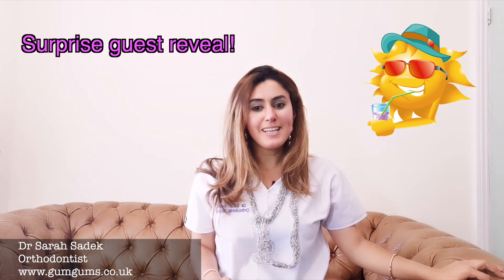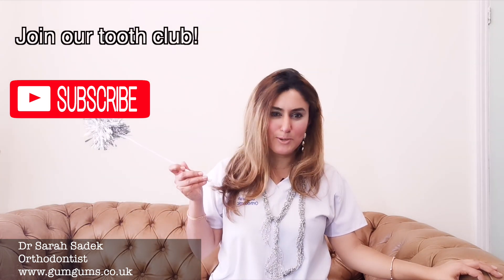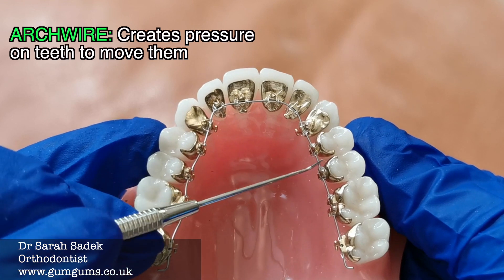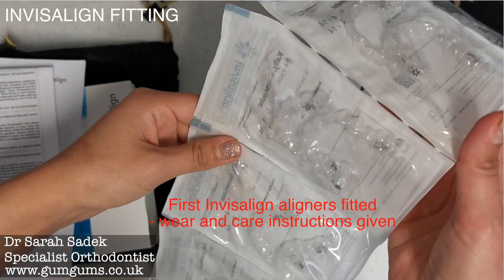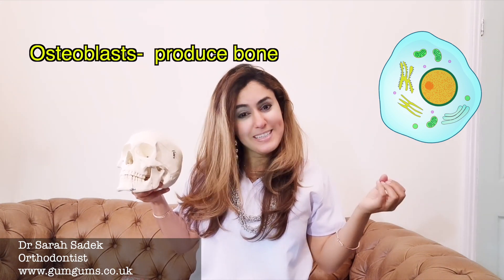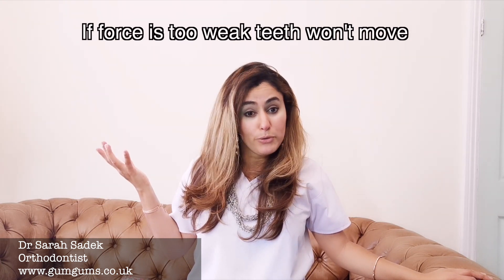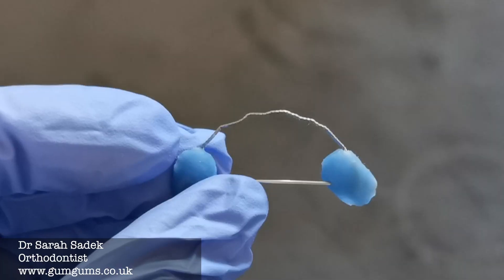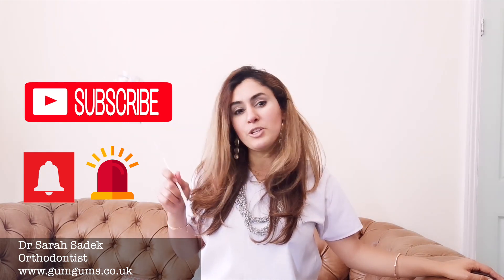HOW DO BRACES & INVISALIGN ACTUALLY WORK?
Braces and Invisalign are a brilliant and safe way to get beautiful straight teeth. This video shows and explains clearly how Invisalign (which you can continue with at home), and braces work to move your teeth into their correct positions, resulting in straight teeth. We discuss the mechanics and biology and explain the reason why sometimes braces can be painful.  We also explain the reason for retainers being necessary at the end of treatment.

Straight teeth can give you more confidence and encourage you to smile more. So many types of teeth straightening systems can be done at home by you! (with a little help from your dentist/orthodontist)

😃 Dr Sarah Sadek's dental hygiene products:

🦷 Interdental Brushes
🦷 Brace Gel/Wax alternative

Why You Have to Wear a Retainers AFTER Braces or INVISALIGN! What They ACTUALLY do Explained!

Dr Sarah Sadek is a dentist that specialises in straightening teeth (a specialist orthodontist). She uses a whole range of methods to give her patients a beautiful smile. These include Invisalign, fixed clear braces, Invisalign, Incognito braces.